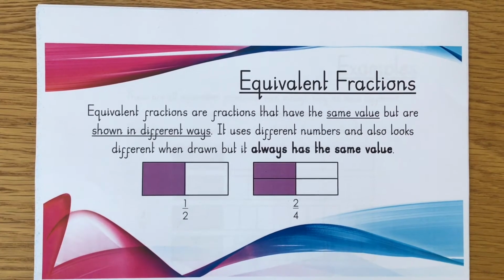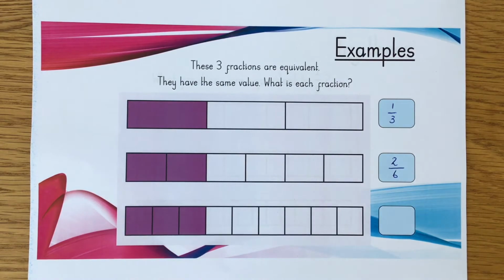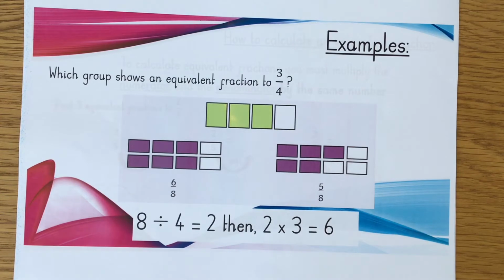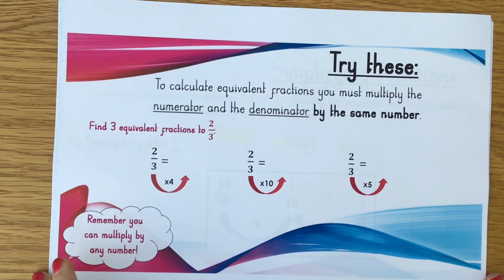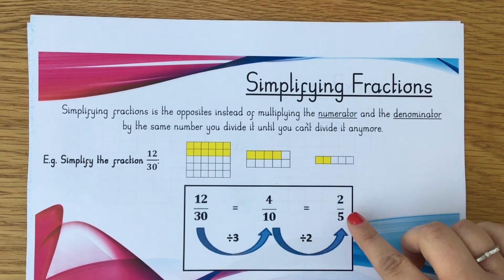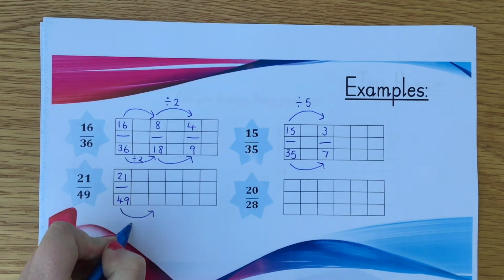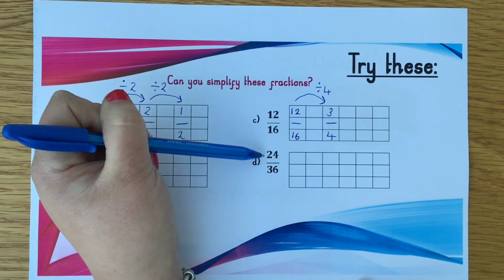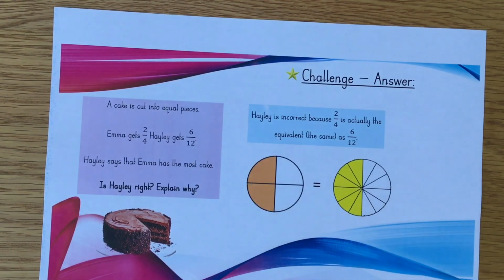Equivalent Fractions Y4